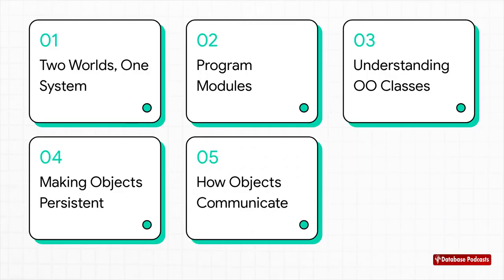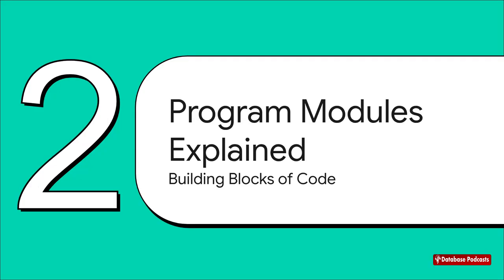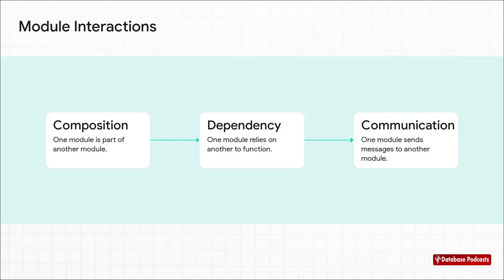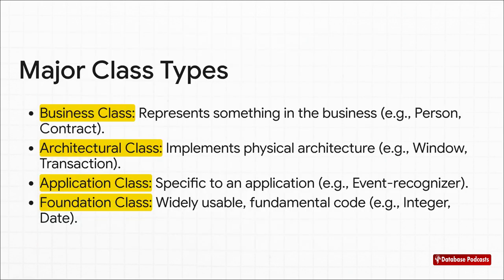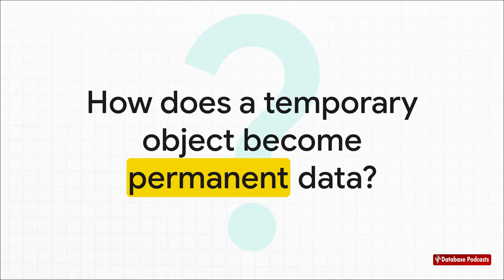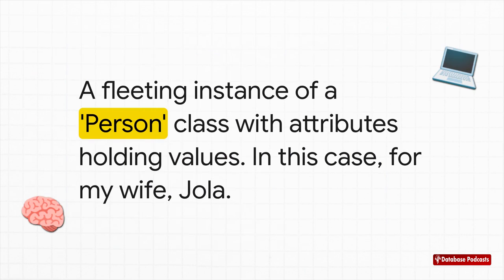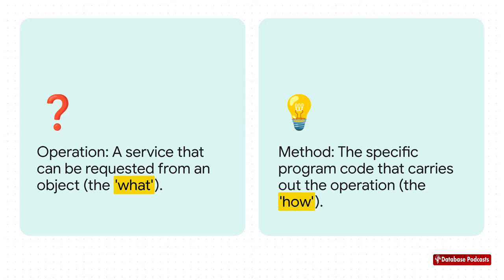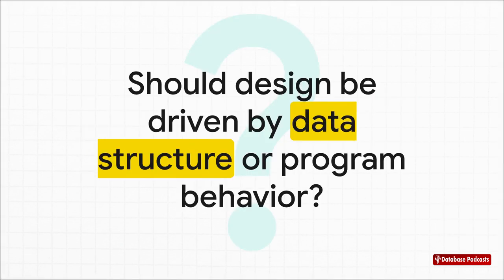Program Modules & Object-Oriented Design Interactions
We discuss program modules and OOD. Learn about module structures, object classes (business, architectural, application), persistence in relational systems, and methods, operations, and messages in OOD.